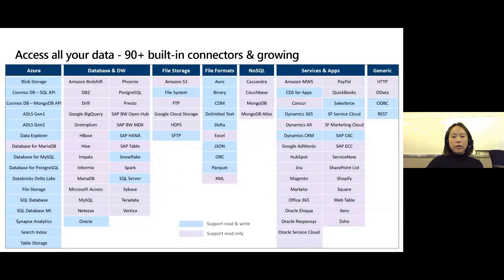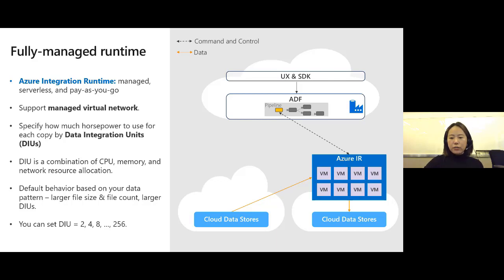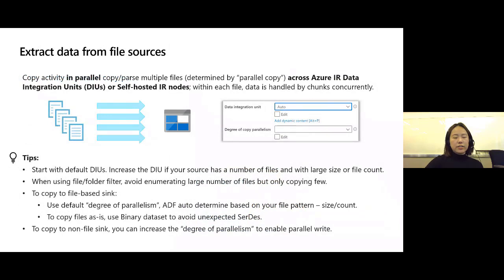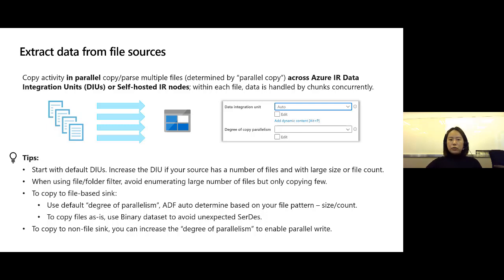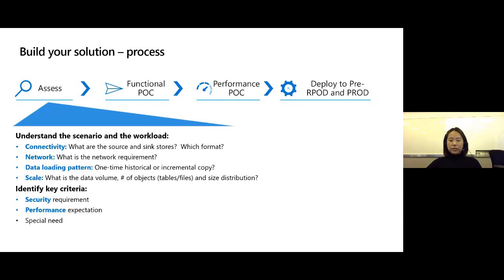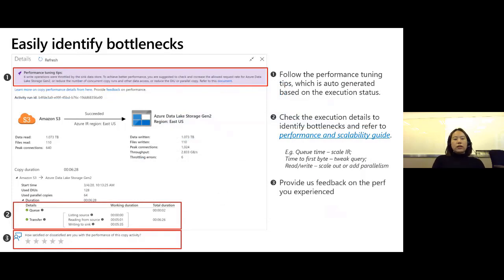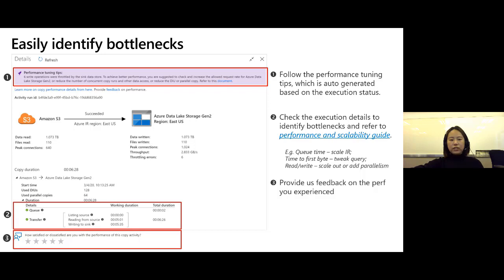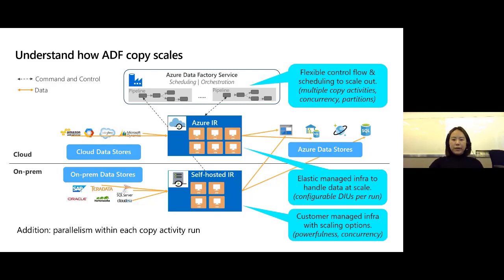Data Ingestion Performance Optimizations | Azure SQL and ADF Event | Data Exposed Special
Deep-dive into Azure Data Factory copy activity performance features and optimization guidance that help you scale your data ingestion in this session with Linda Wang.